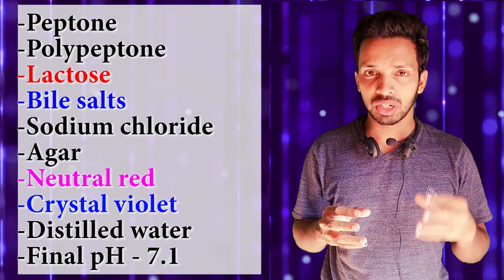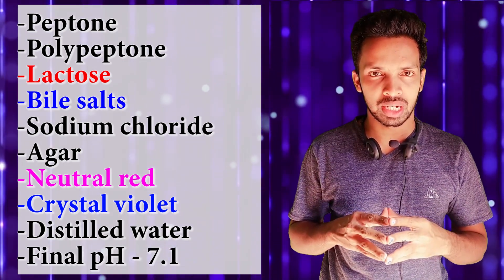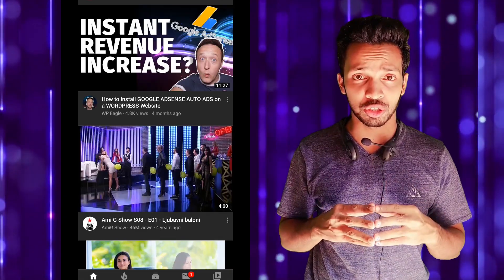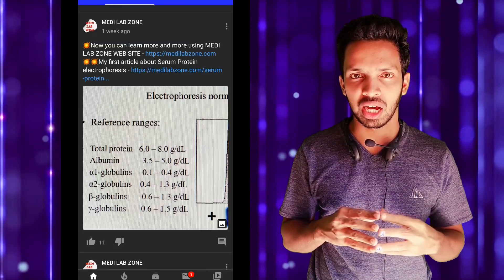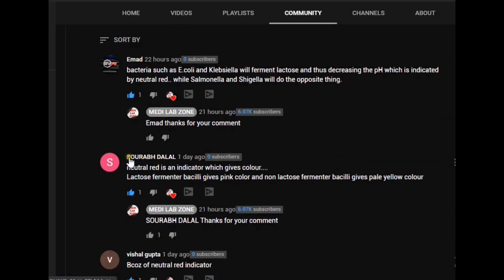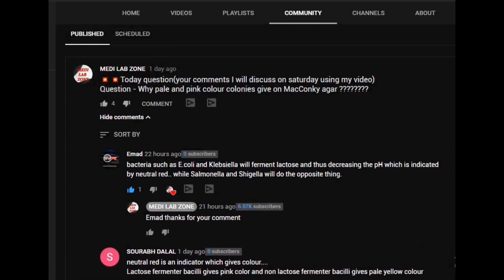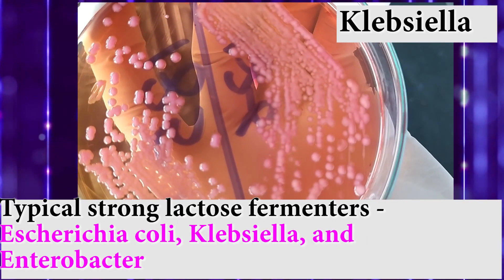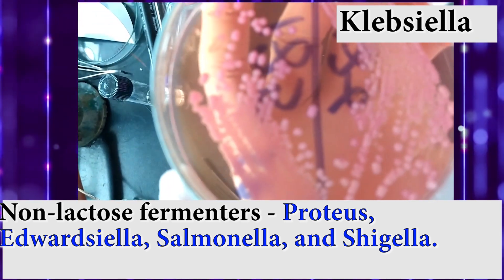Lactose and non lactose fermenting bacteria | MacConkey agar (Clear explanation)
Hey friends

I'm medical laboratory scientist. This video is about Lactose and non-lactose fermenting bacteria | MacConkey agar (Clear explanation)

MacConkey agar is a selective and differential culture media commonly used for the isolation of enteric Gram-negative bacteria.

MacConkey agar is selective for Gram-negative organisms and helps to differentiate lactose fermenting gram-negative rods from non-lactose fermenting gram-negative rods.

-Typical strong lactose fermenters - Escherichia, Klebsiella, and Enterobacter

-Slow or weak lactose fermenters - Citrobacter, Providencia, Serratia

-Non-lactose fermenters  - Proteus, Edwardsiella, Salmonella, and Shigella

Help me

If you like my video